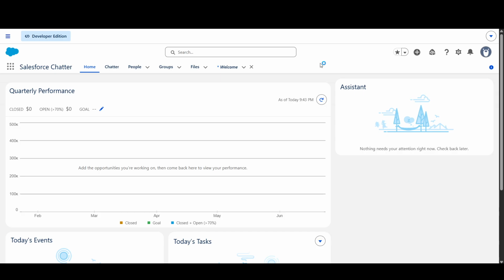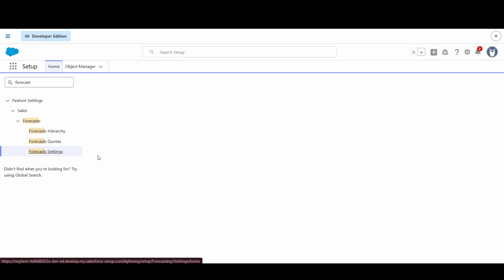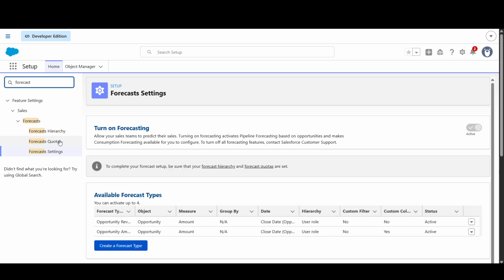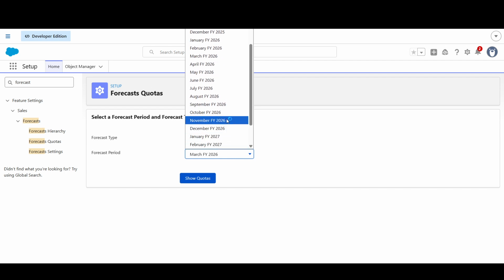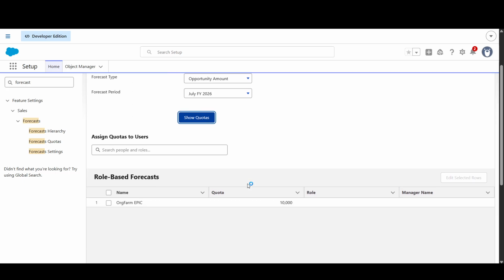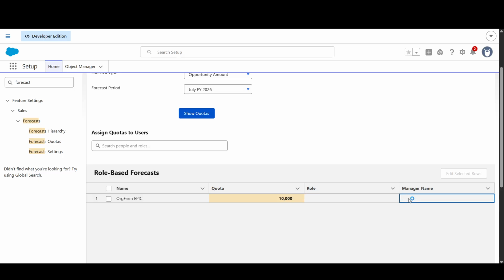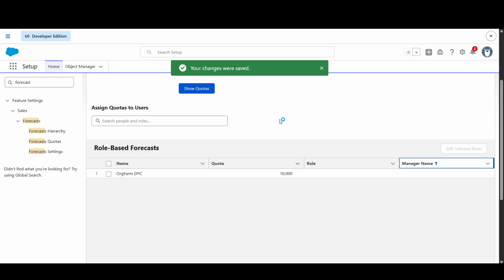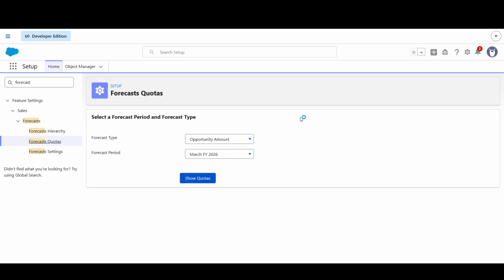How to Set Targets on Salesforce [QUICK STEPS]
How to Set Targets on Salesforce